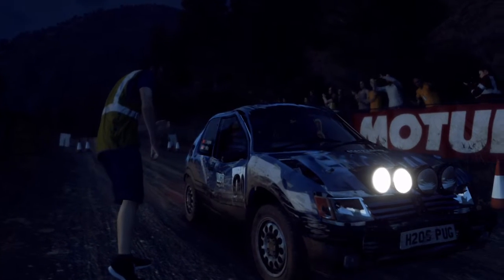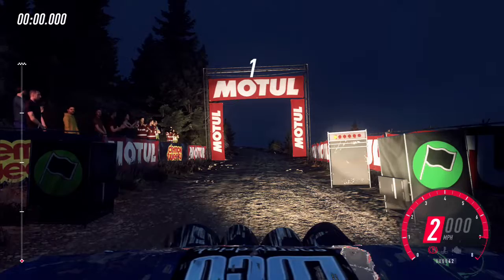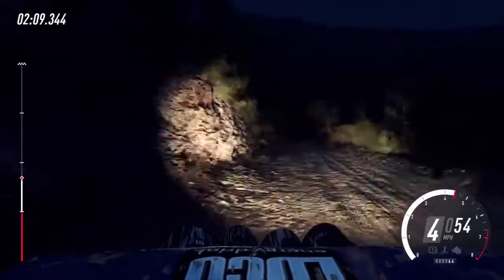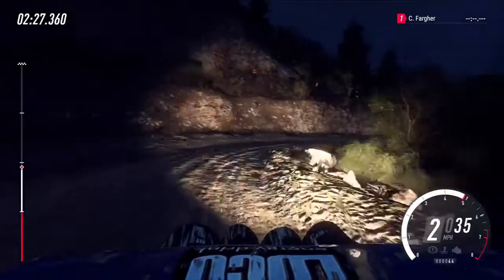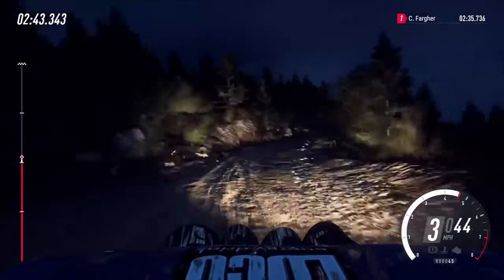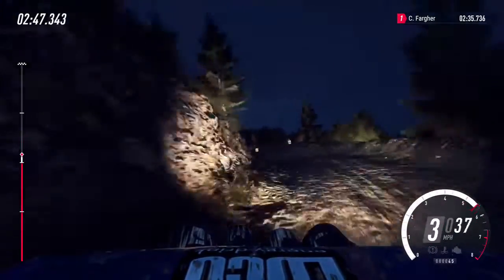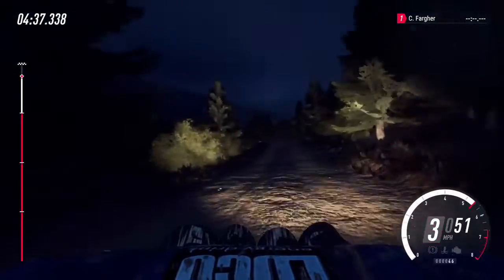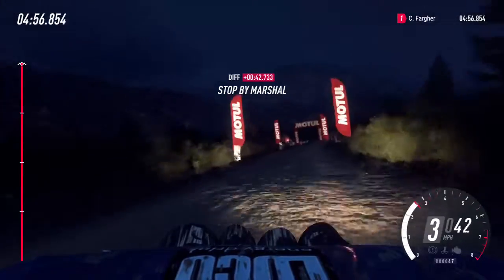Dirt 2.0 Rally Greece, Peugeot 205 GTI Stage 12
Dirt 2.0 Rally Greece Peugeot 205 GTI